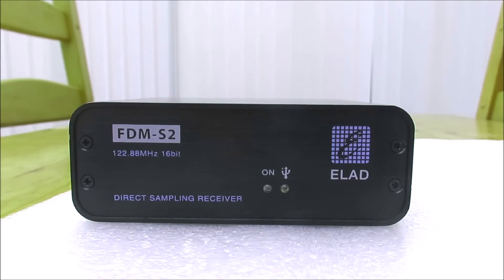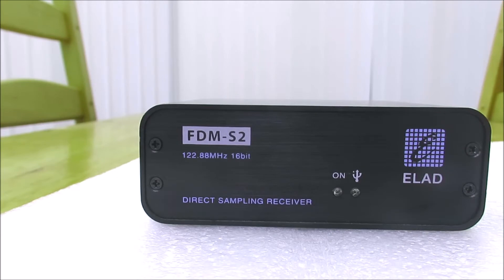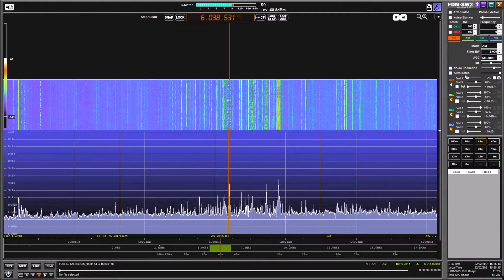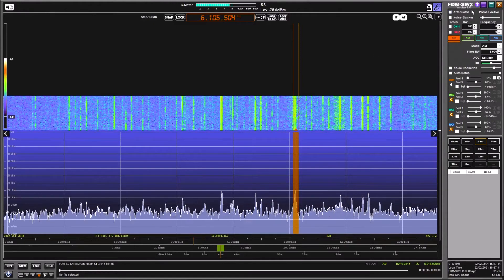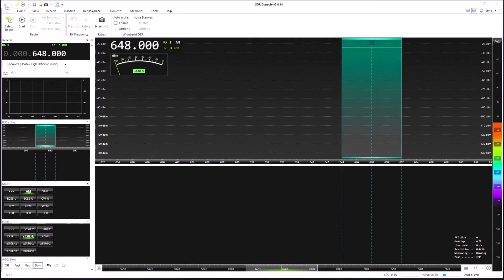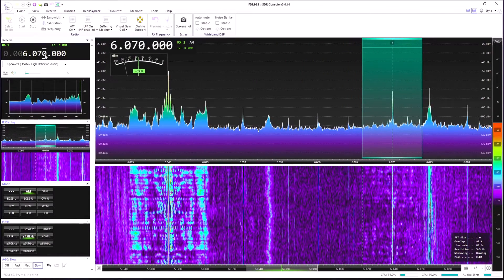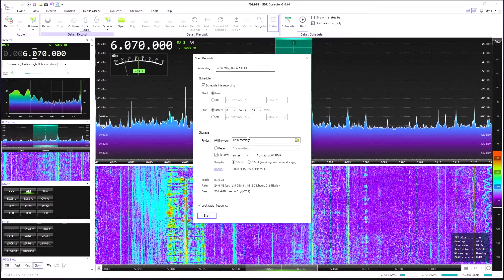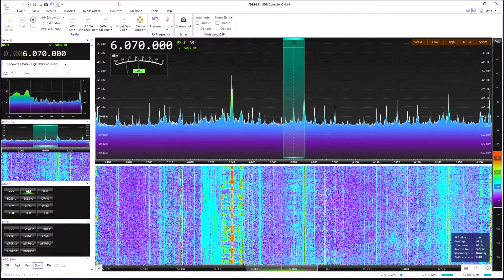Elad FDM S2 an Overview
A look at the Elad FDM S2 SDR Receiver and the software I use to drive it.